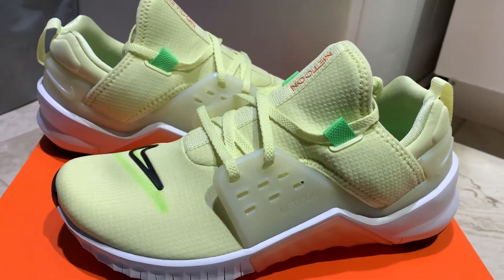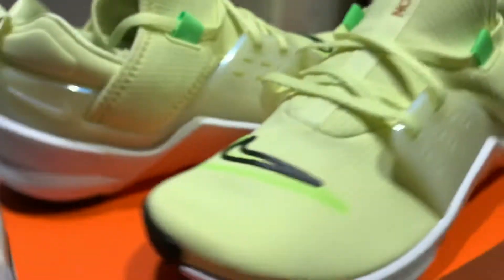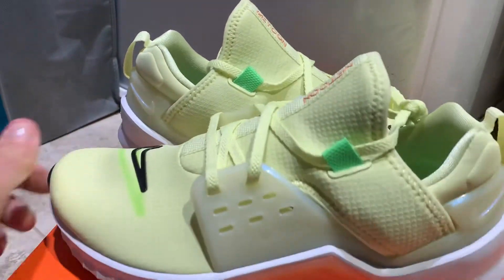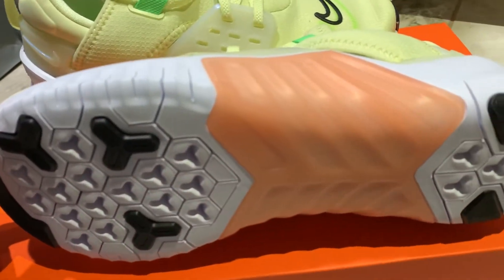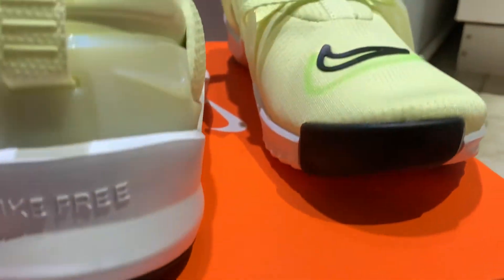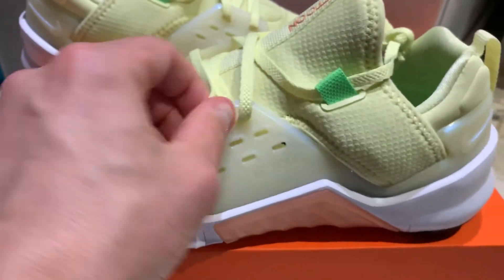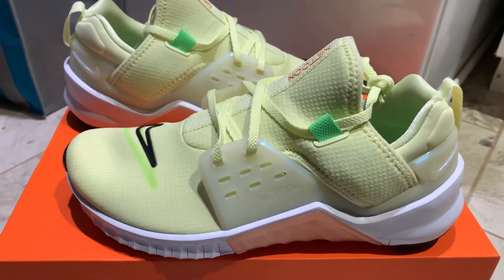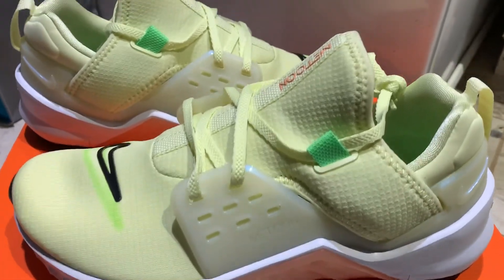Nike Free Metcon 2 womens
Nike free metcon 2 2019 womens edition unboxing review